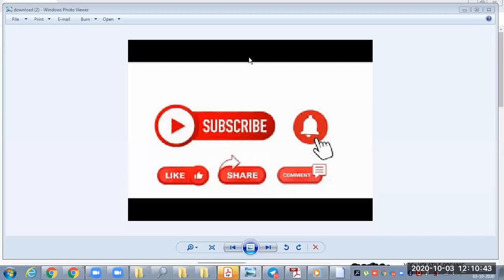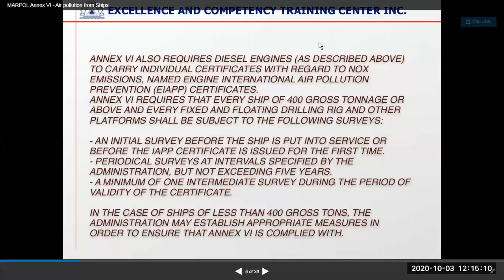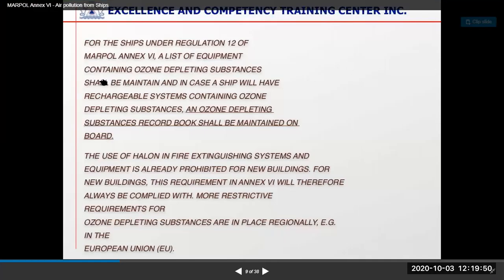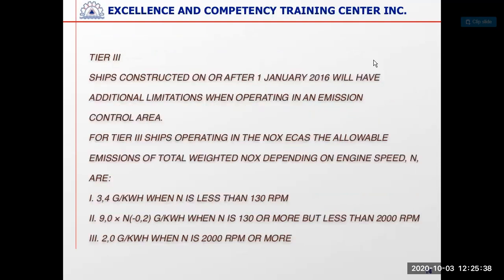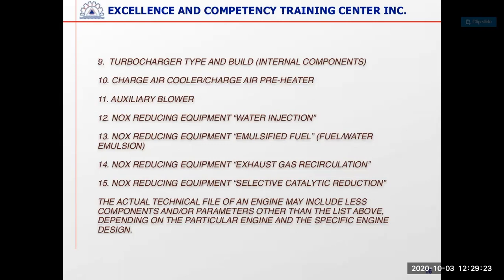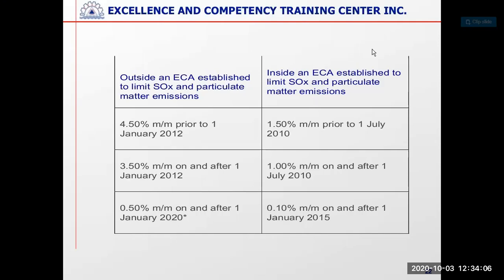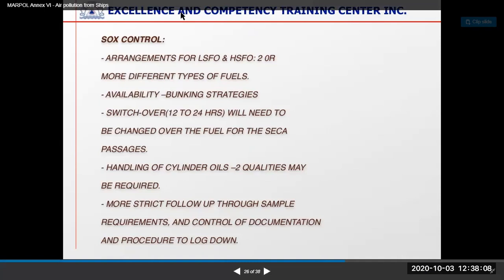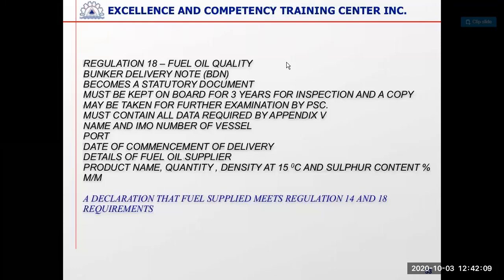# IMO MARPOL ANNEX VI !! latest amendments !! SECA AREAS !! SOX NOX !! CLEAN SHIPPING !! GREEN HOU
00:01
so guys welcome back
00:04
and today we are going to start with
00:09
nx6 so multiple ns6
00:15
is for the regulation for the prevention
00:17
of air pollution from ships
00:26
and all marble and axis they have a
00:29
ratification
00:30
process and it after that it entered
00:32
into force on 19th may 2005
00:34
its latest so what are the gases which
00:38
are responsible f